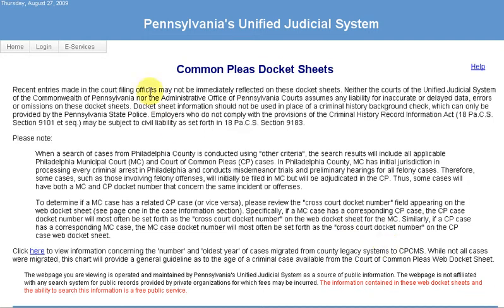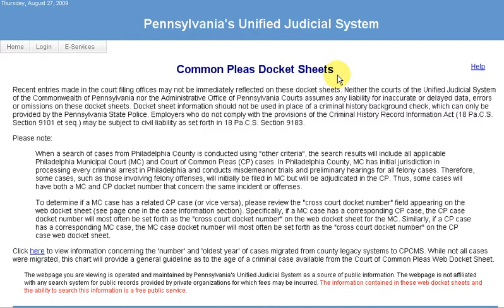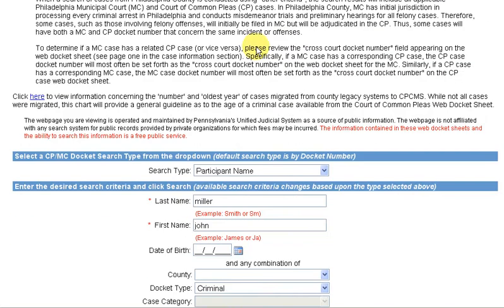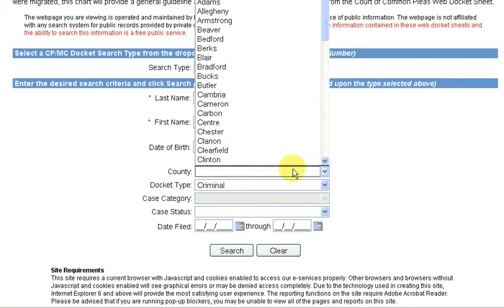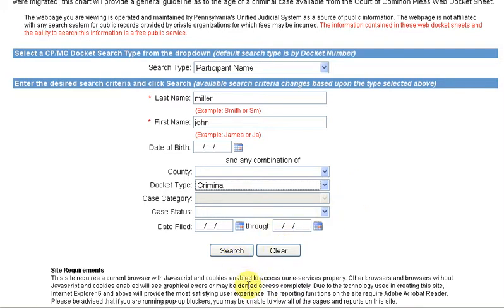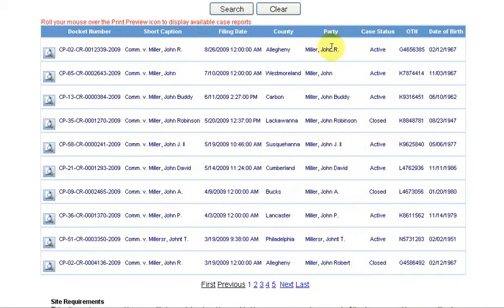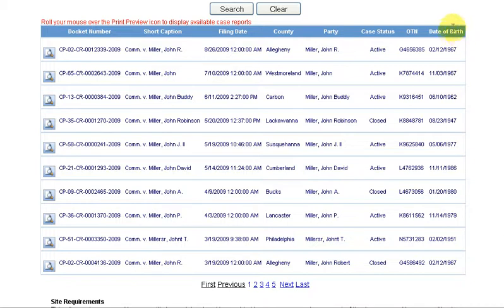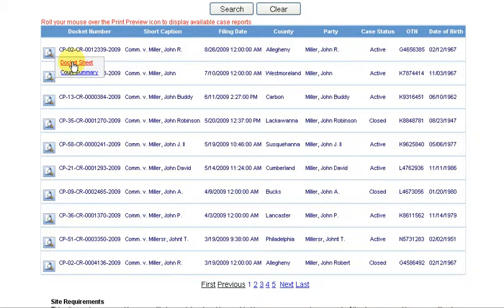Pennsylvania Docket Sheet site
How I use the Pa. Common Pleas Docket site